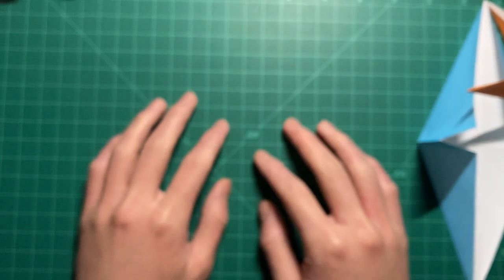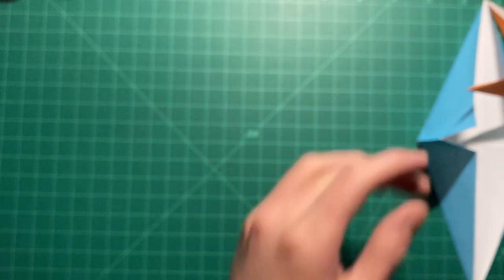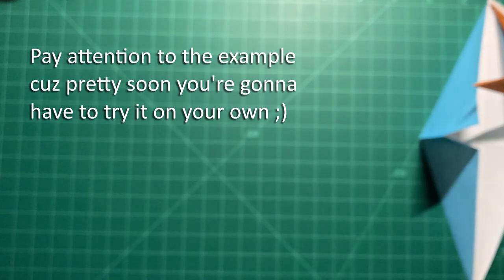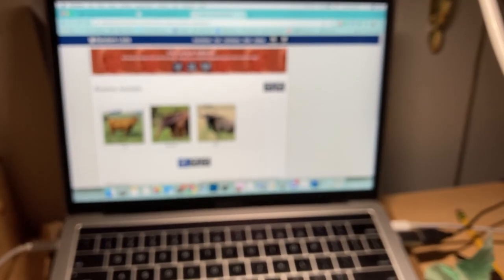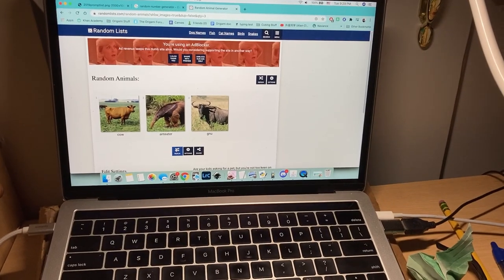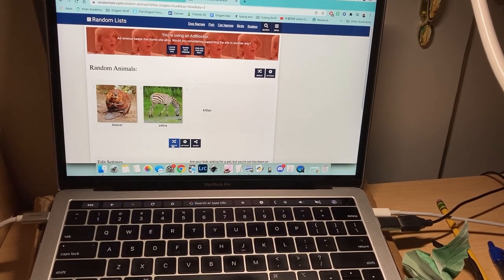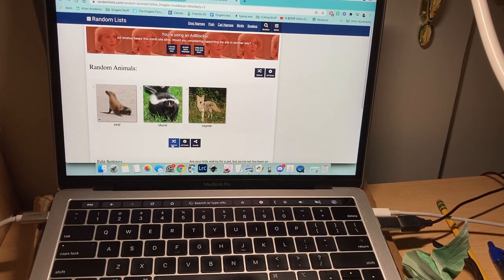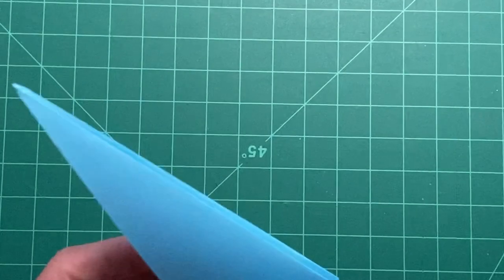Origami Design Class lesson 2.2 | Modifying traditional bases (example)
This is the second video of a longer lesson about modifying traditional bases. Make sure to watch the previous video first to learn how the method works, then this video shows an example design walkthrough and also explains your exercises for next lesson.

If you complete the exercises ("homework"), drop it in the comments or in the discord server(s) below!
If you want to see some hints with the homework, or want to see how I did the three animals (walrus, giraffe, ostrich), you can see it all

(Please do not join unless you are 13 or older)